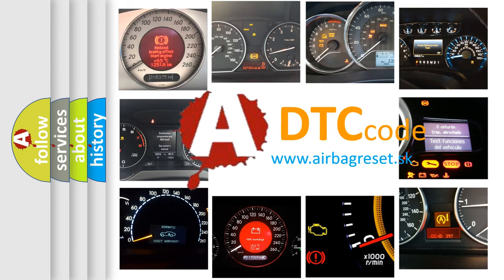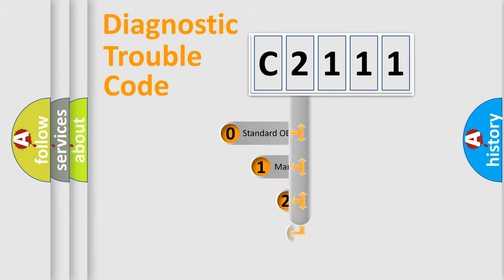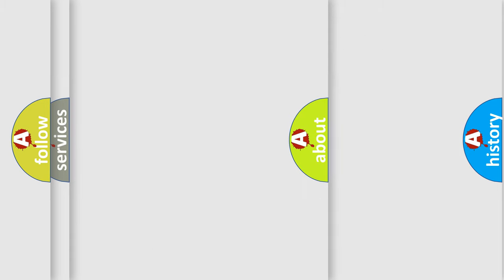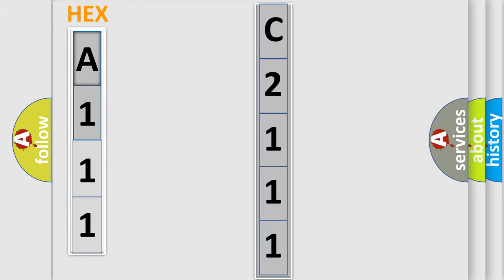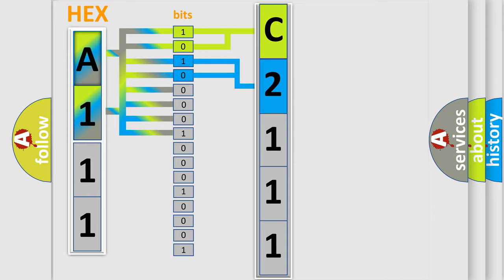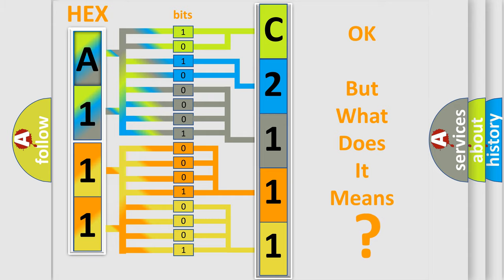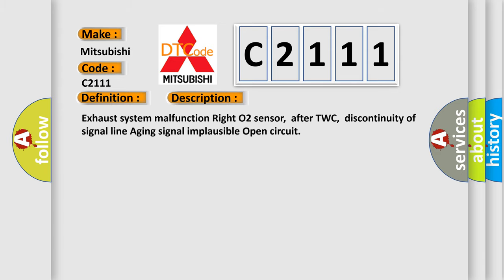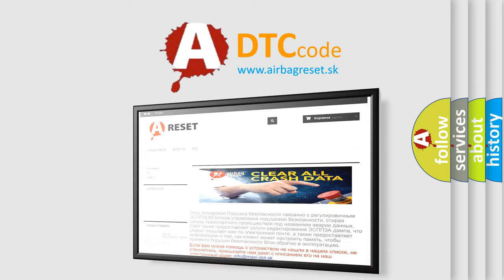DTC Mitsubishi C2111 Short Explanation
Contents:
0:21 Basic DTC analysis according to OBD2 protocol standard.
1:48 Insight into programming
2:58 A diagnostically understandable description of the Diagnostic Trouble Code
3:05 Basic error definition

Make:
Mitsubishi
Code:
C2111
Definition:
Description:
Exhaust system malfunction Right O2 sensor,after TWC,discontinuity of signal line Aging signal implausible Open circuit
Cause:
Circuit and connectors: - Right O2 sensor circuit - Right O2 sensor,after TWC - Circuit relay,engine - Fuse- Voltage supply via circuit,connector sleeve